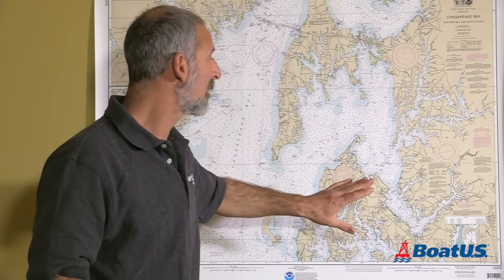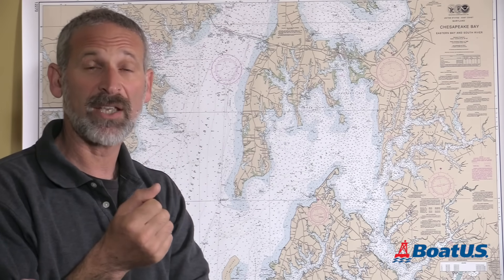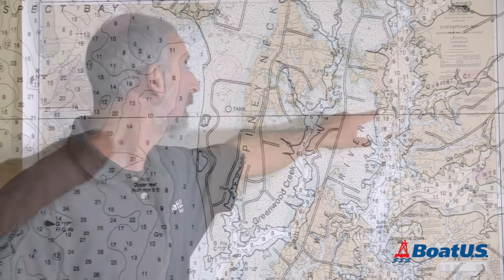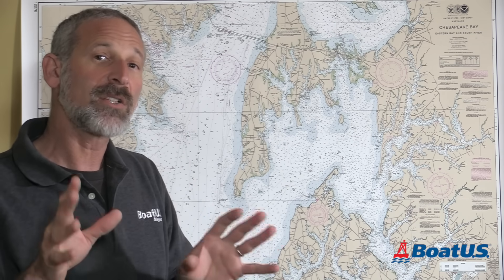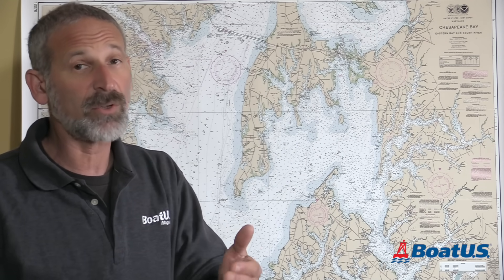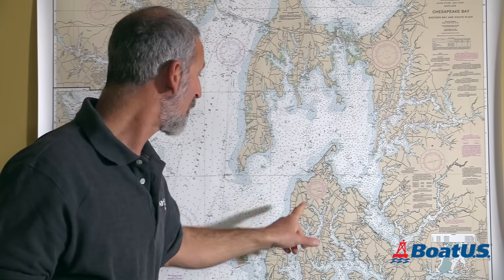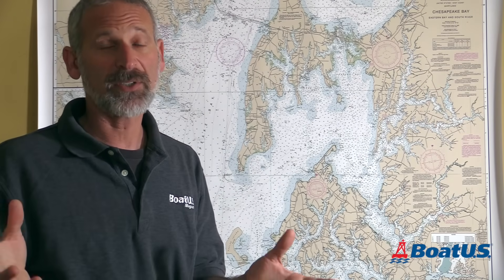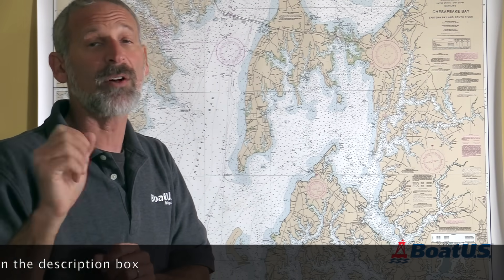How to Read a Marine Chart [Works for Chartplotters, Too!] navigation | BoatUS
BoatUS Magazine's contributing editor Lenny Rudow shows you the basics of reading a nautical chart for navigation. While he demonstrates using a paper chart, the same principles can be applied to reading digital charts on a chartplotter. Lenny explains what the different colors on a nautical chart mean as well as water depth, buoys and channel markers, latitude and longitude, reading nautical charts symbols, prominent features on land, compass rose, nautical chart scales, and more.

There are so many things you can learn from looking at a nautical chart, like the names of bodies of water and locations, bridge heights, and more. Remember, though, that things can -- and do -- change, so using common sense and watching what's around you is important as well.